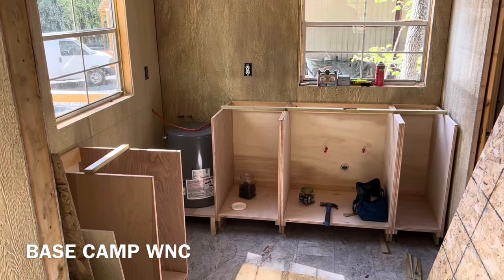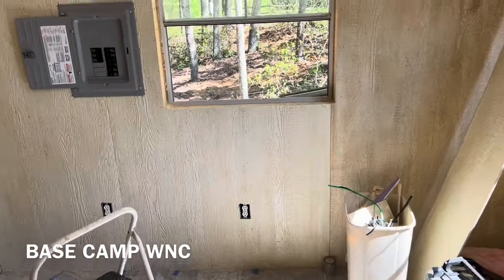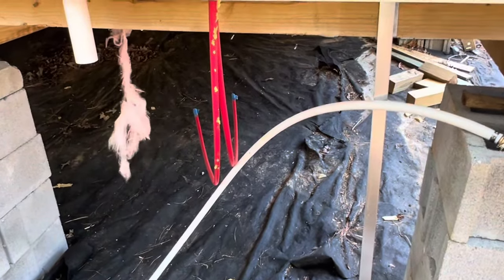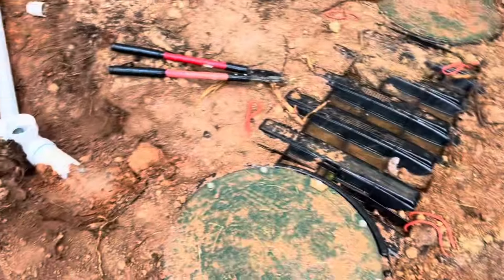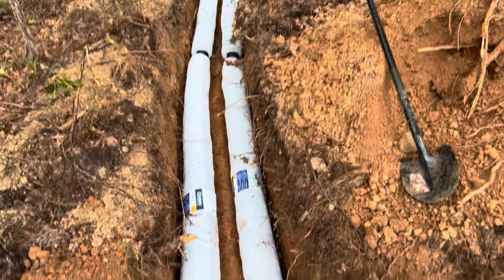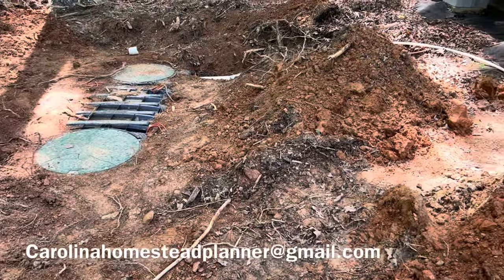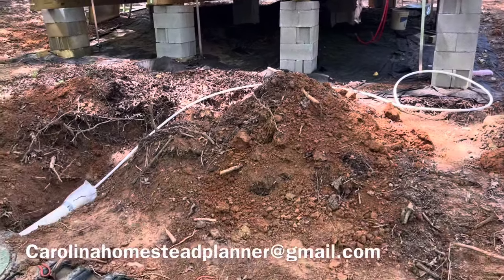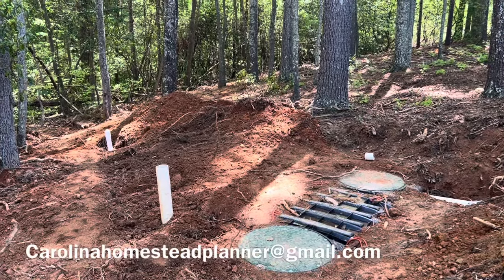Tiny house build update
Working on the septic system and kitchen cabinets